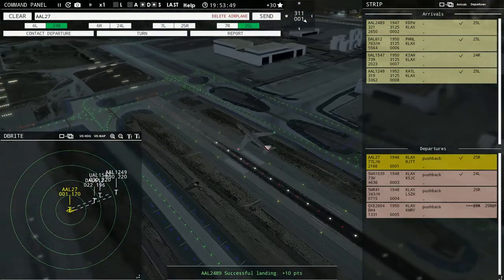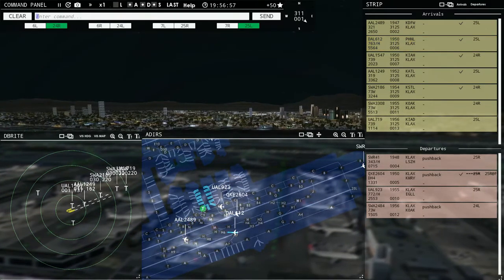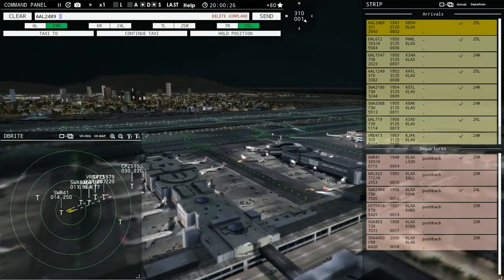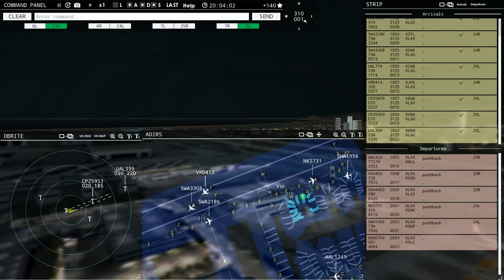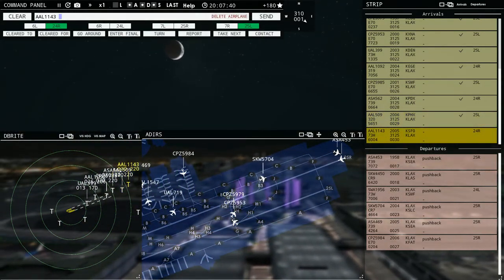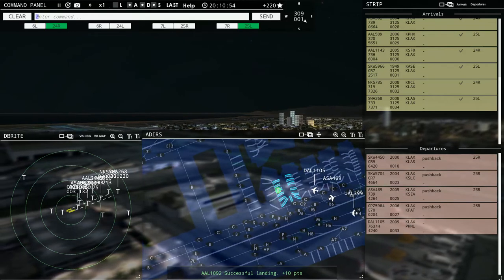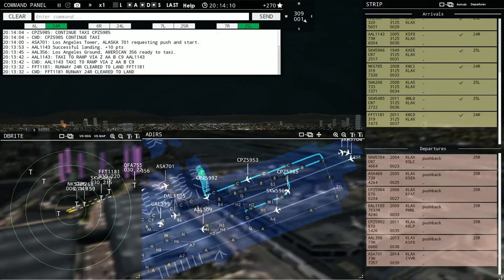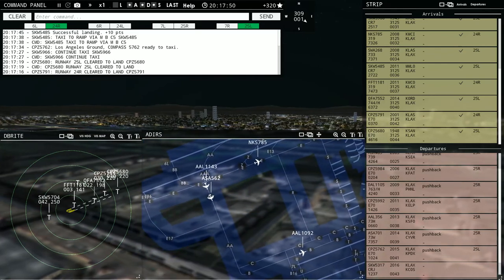Tower! 3D Pro EP 16 2000 Hurs KLAX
Discord Servers
My community server